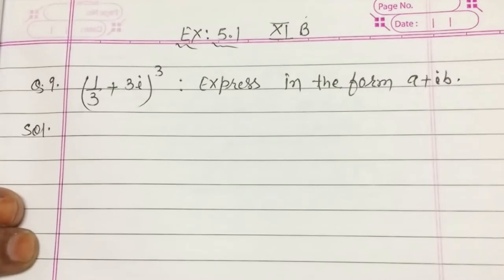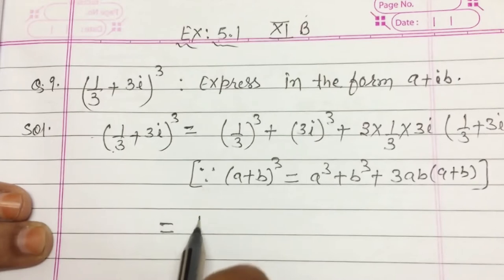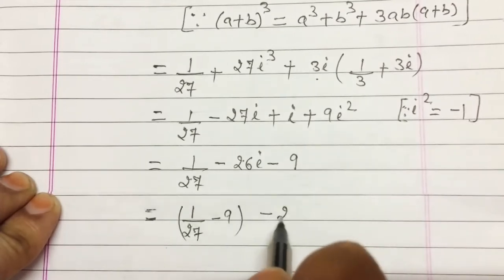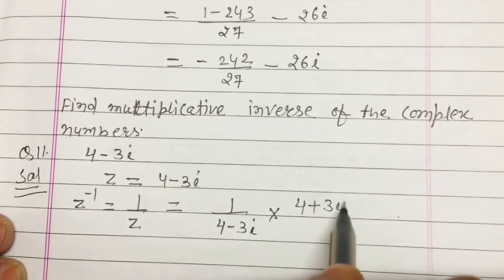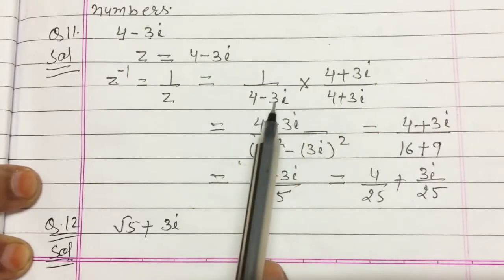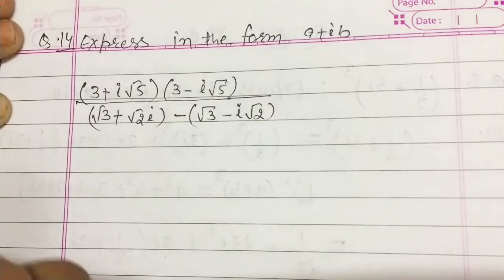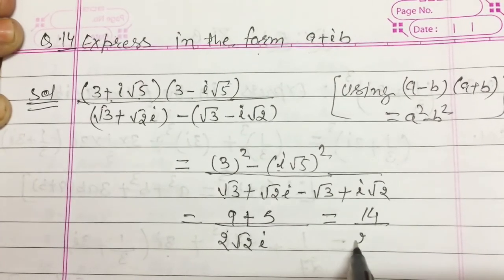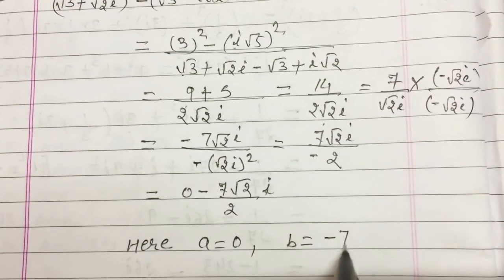XI MATHS PART III (Ex:5.1) CH: 5 COMPLEX NUMBERS & QUADRATIC EQUATIONS